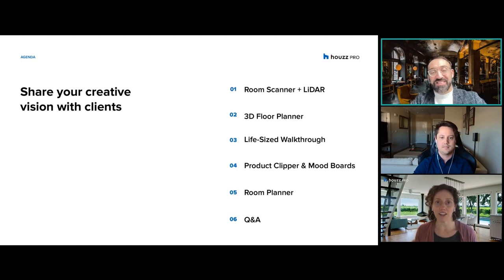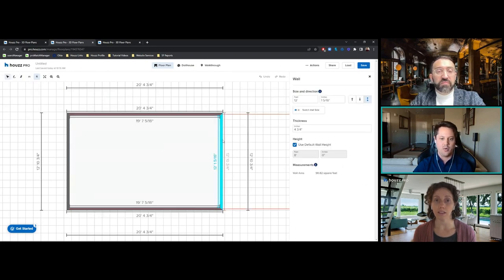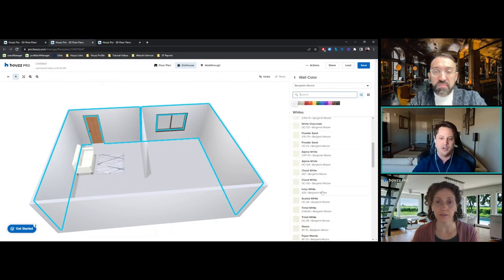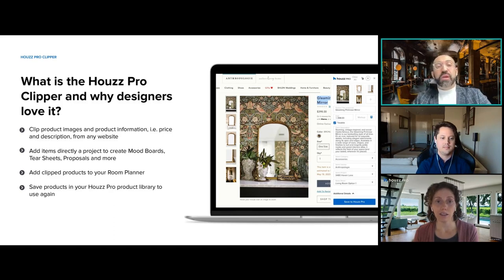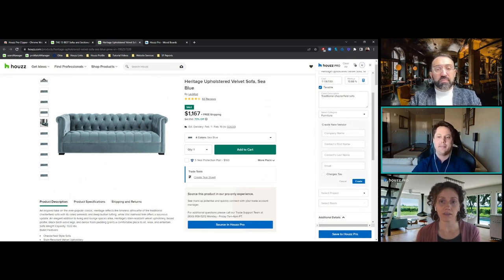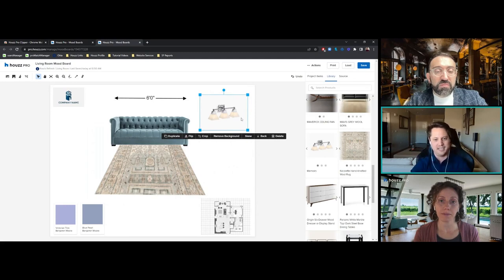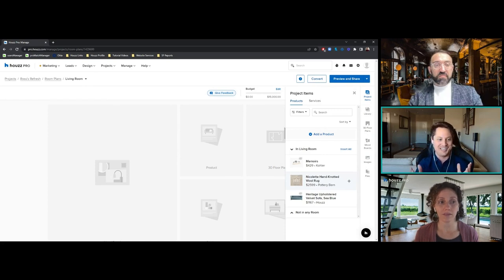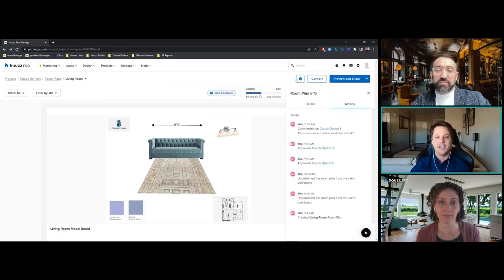How Designers Use Houzz Pro Visualization Tools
In this webinar, we are going to cover all visualization and design tools available in Houzz Pro, and how designers use them to win more jobs and improve their workflows.